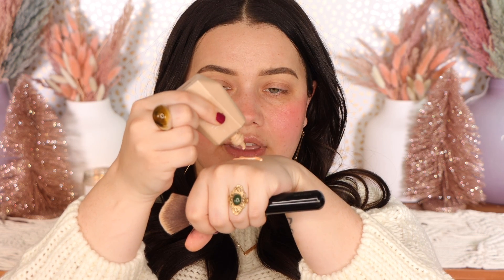Sweater Weather Makeup Tutorial